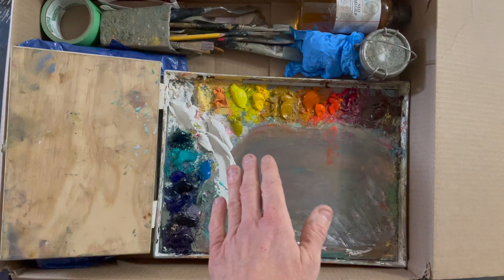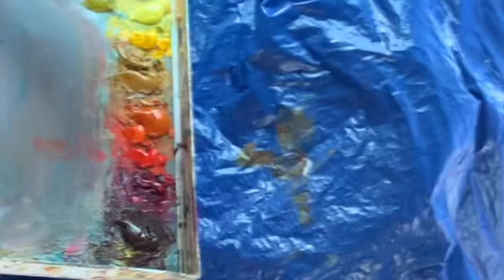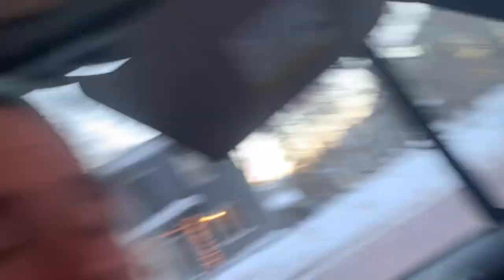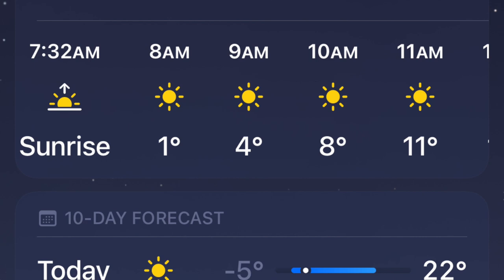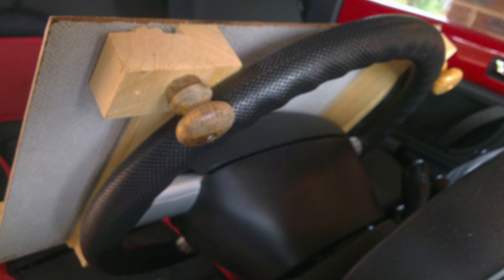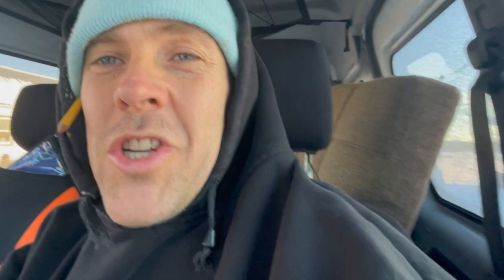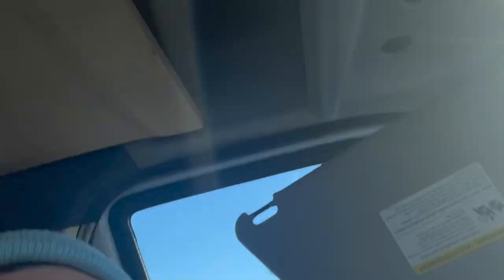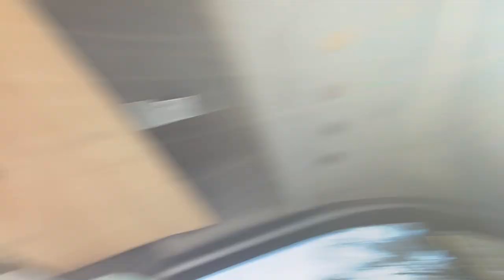Winter Painting Tips | Plein Air Painting In The Car | Pochade Box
Thanks for checking out this weeks plein air painting video!
In this week's episode I show the painting setup in my car.
It's a simple setup, but it works great.

Thanks again